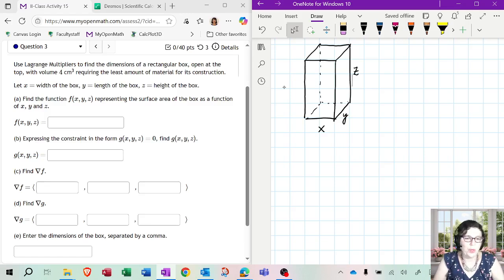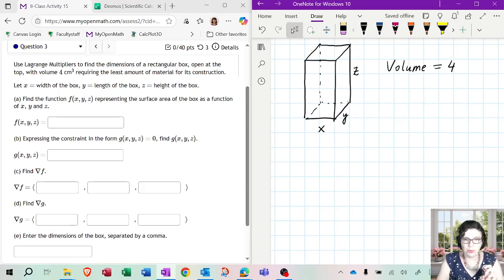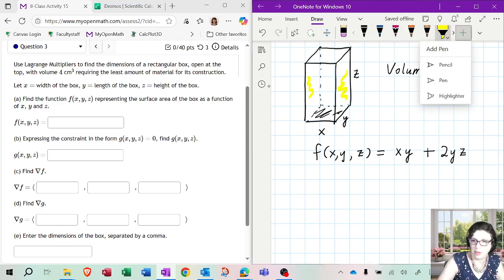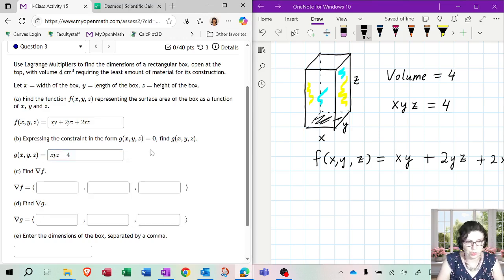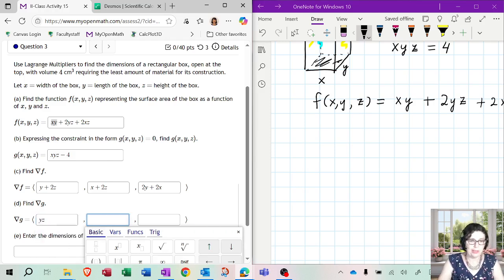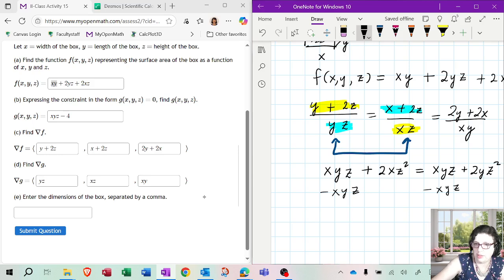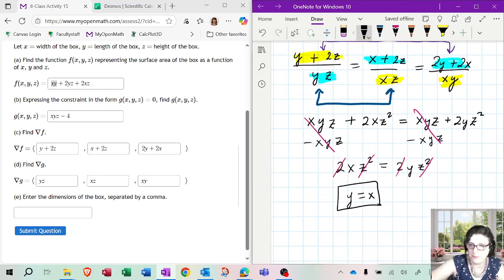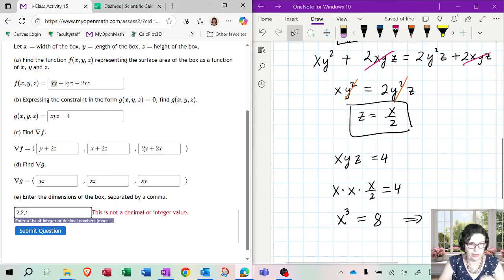Minimizing Material to Make a Box Using Lagrange Multipliers